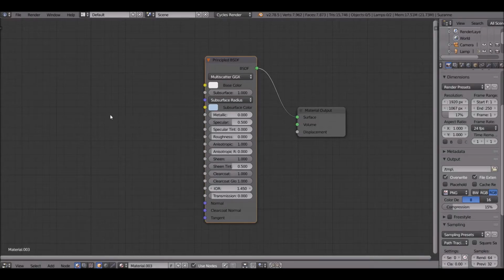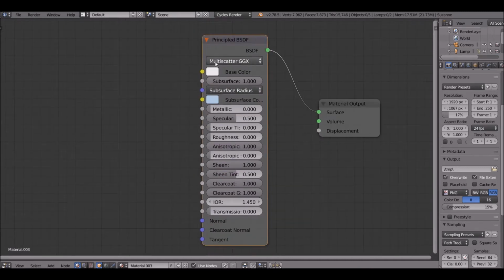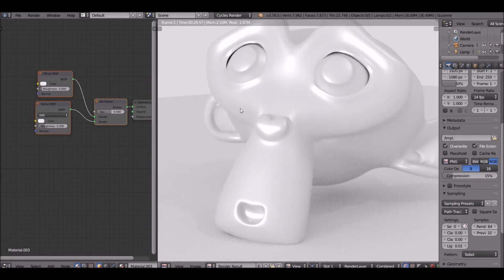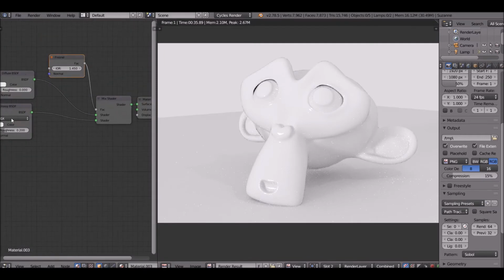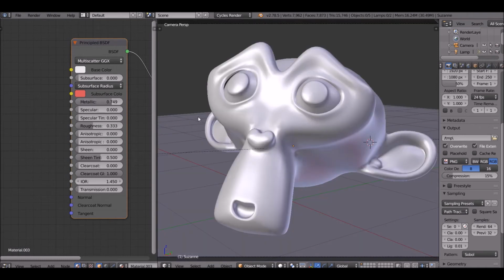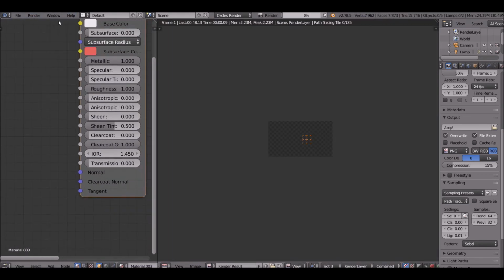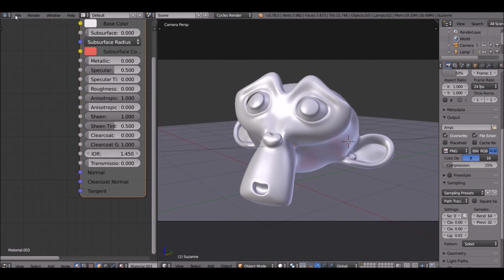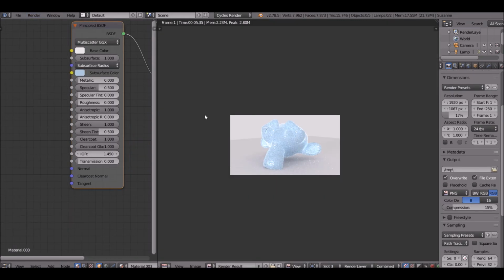Cycles Material Series : THE PRINCIPLED SHADER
In this tutorial I show you how to use the ULTIMATE Shader!